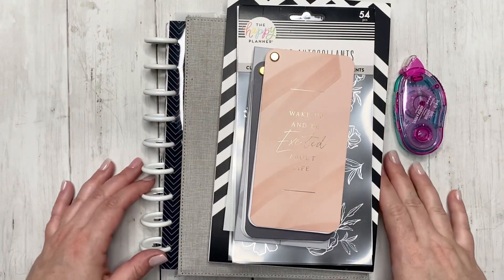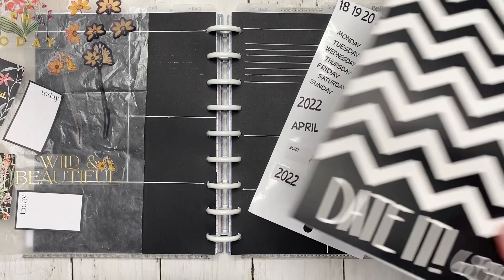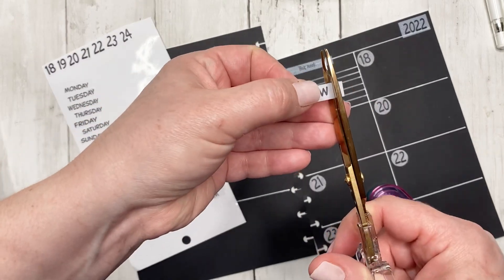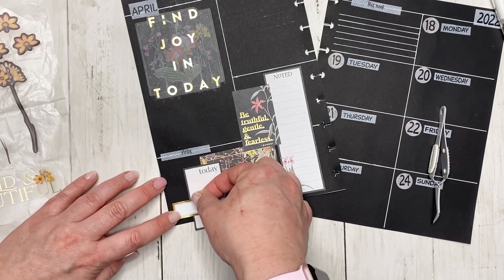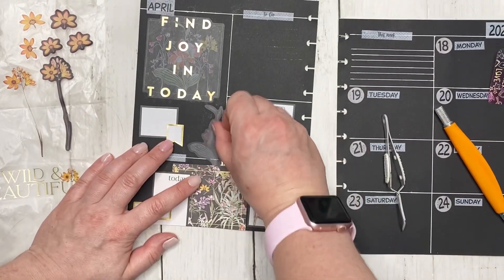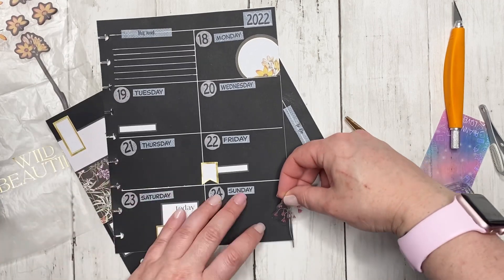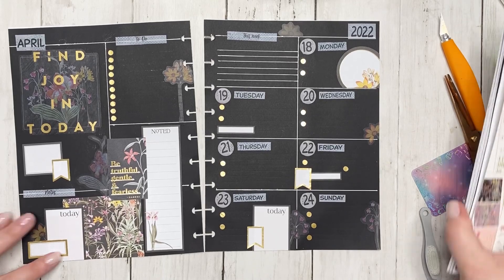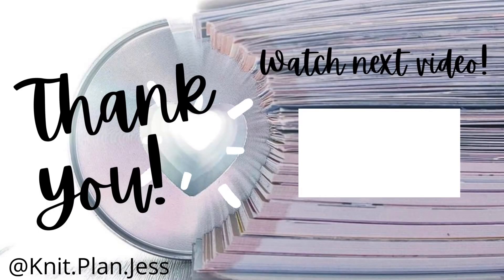April 18 - 24 || Classic Dashboard Plan with Me || Blackout Spread - did I pass or fail?!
Hello friends!

I decided to try a Blackout spread for my dashboard catchall for the week of April 18 - 24. I used the Fresh botanicals sticker book and I had such high hopes.

What do you think? Did I pass or fail at my first attempt at a blackout spread??